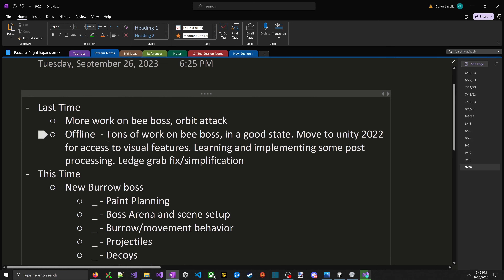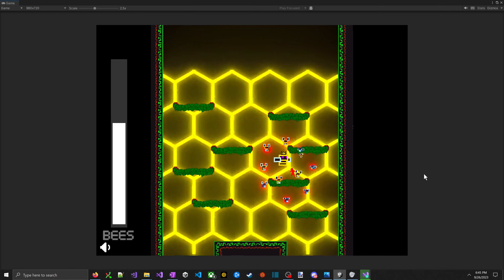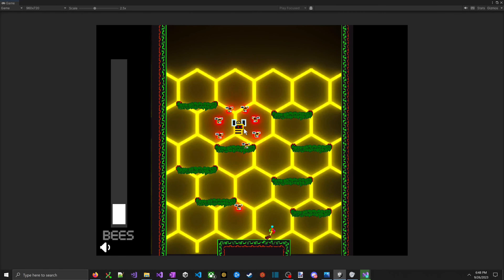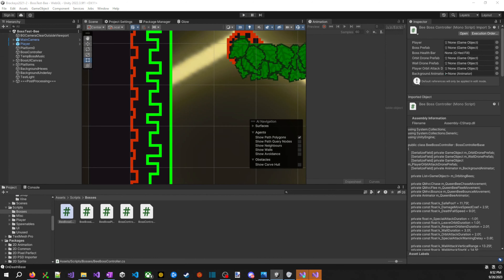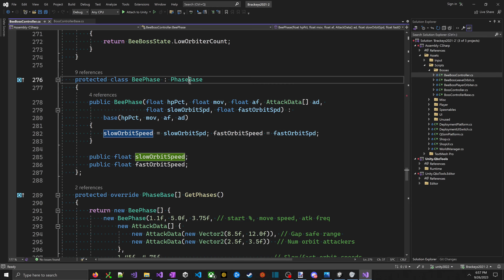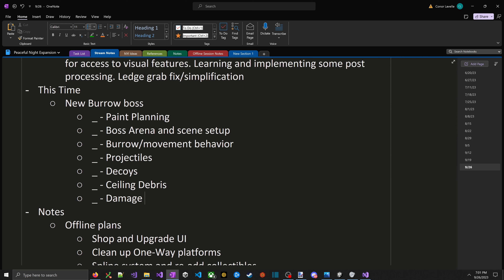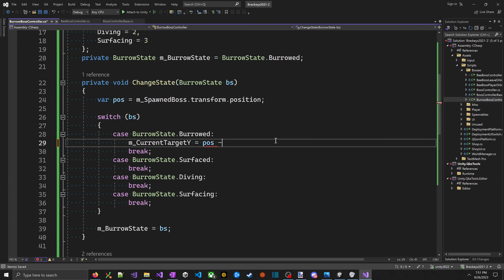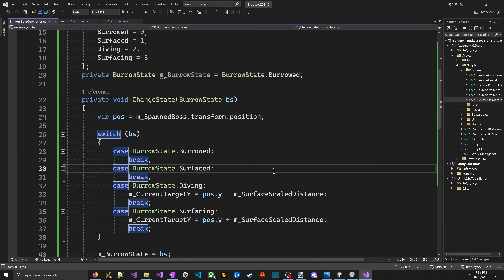Burrow Boss | Dev Stream 25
Game dev stream from 9/26/23 working on unity vertical platformer project, which is an expansion of an old game jam game called Peaceful Night. This is the first week of work on a burrowing boss, which will be one the first/easiest bosses. Just a simple whack a mole with projectiles to dodge.

0:00 - Intro
0:11:36 - Boss controller base review
0:17:34 - Task overview
0:19:55 - Paint planning
0:25:15 - Boss arena and scene setup
0:38:57 -  Boss controller
0:56:31 - Burrow movement
1:44:37 - Projectiles
2:18:01 - Outro